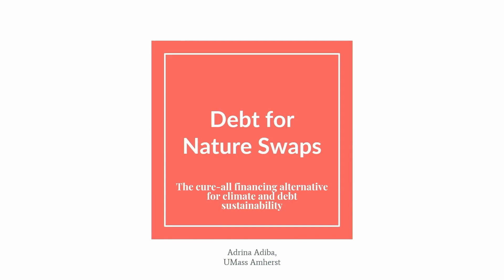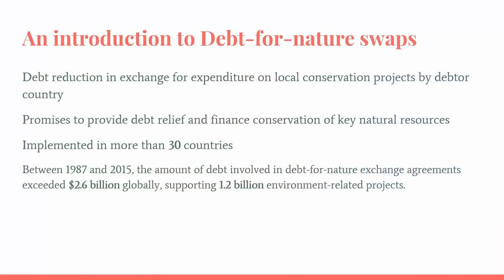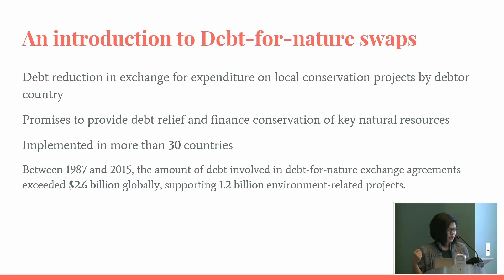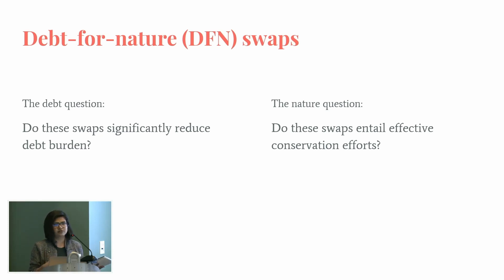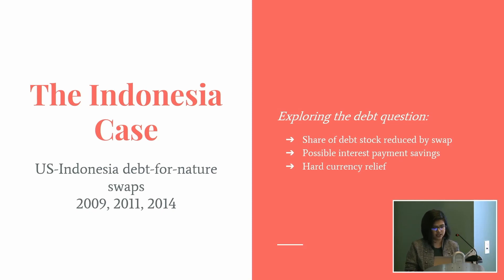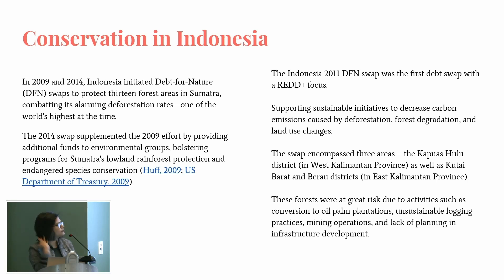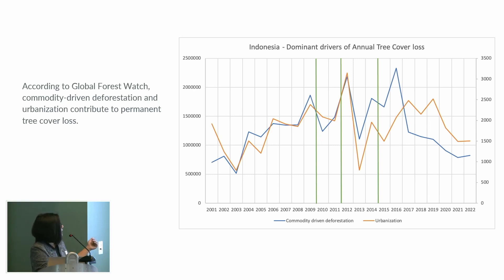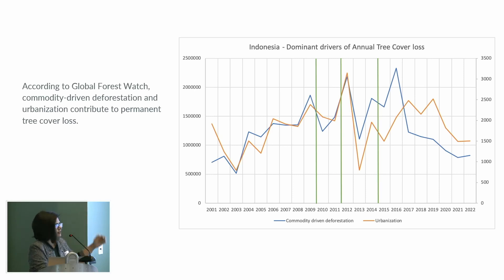Day 3 02 02 Adrina Adiba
Sovereign Debt and Climate Finance Conference

Organized by Political Economy Research Institute (PERI) & International Development Economics Associates Limited (IDEAs)

May 3- 5, 2024 at Gordan Hall, UMass Amherst.